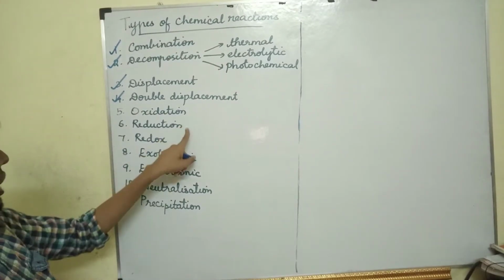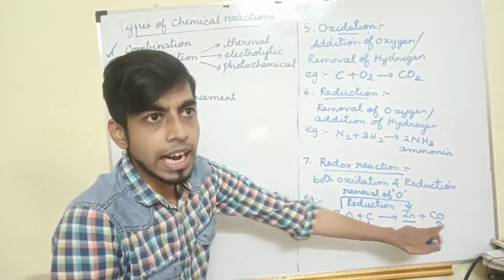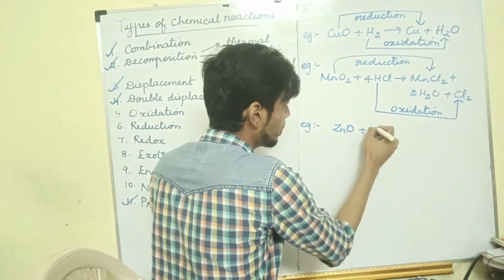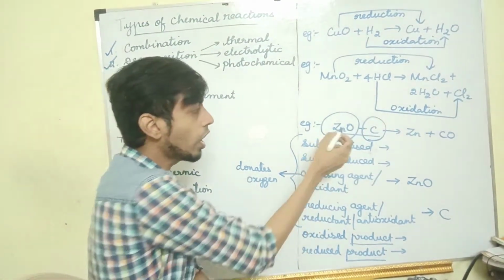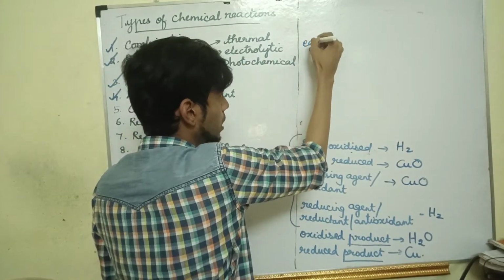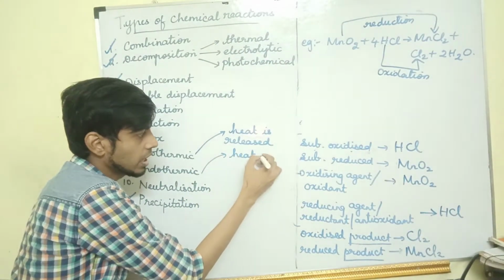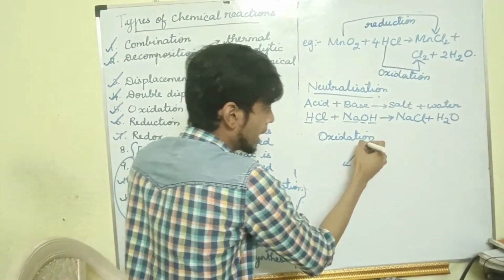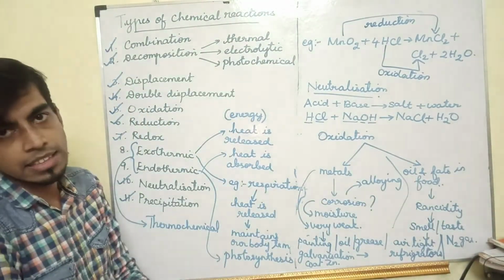CHEMICAL REACTIONS AND EQUATIONS / QUICK REVISION / CLASS 10 / CBSE / PART 3